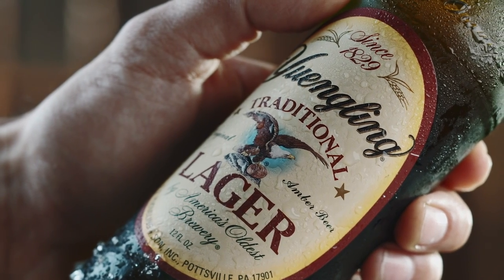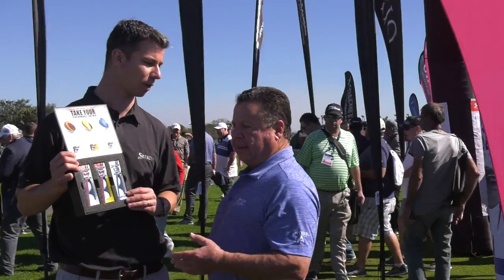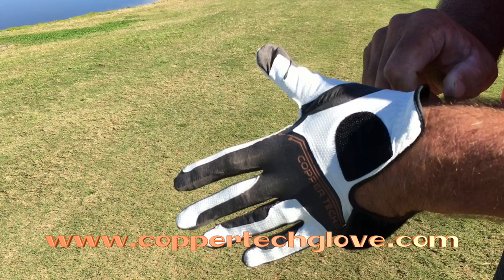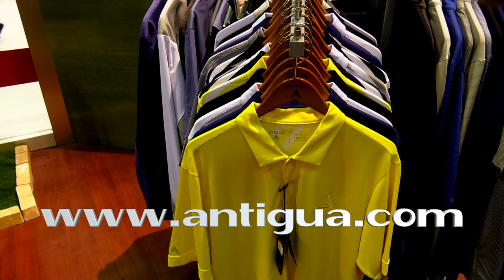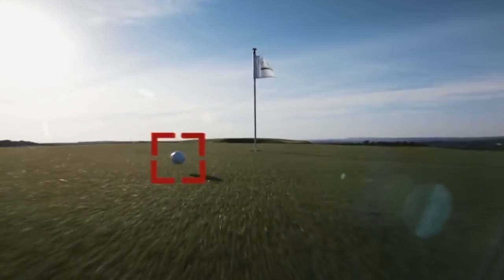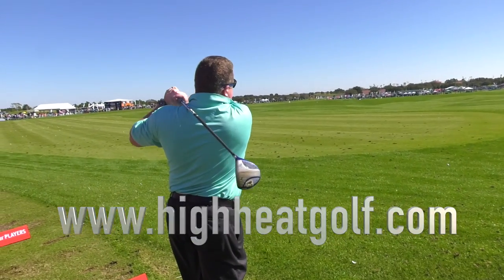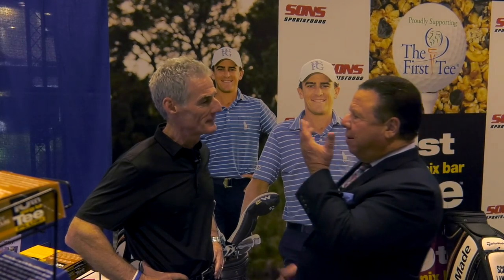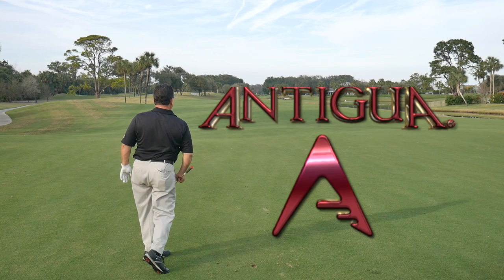"Tony's Top 10" from the 2017 PGA Merchandise Show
The 10 products at the 2017 PGA Merchandise Show that caught the eye of Traveling Golfer, Tony Leodora.